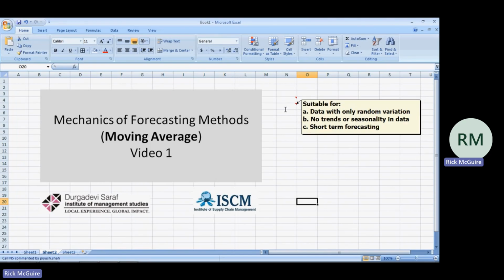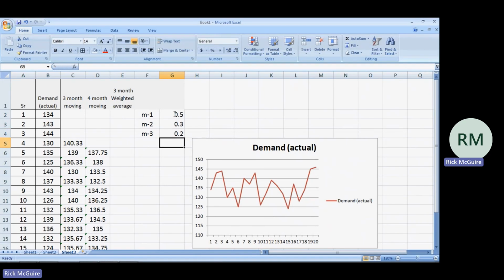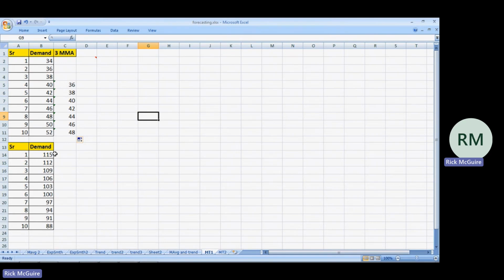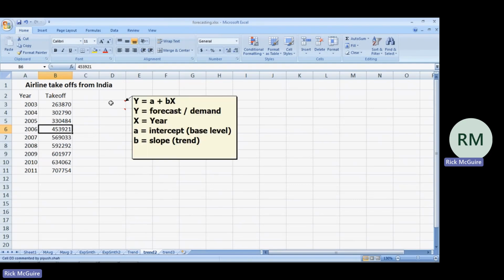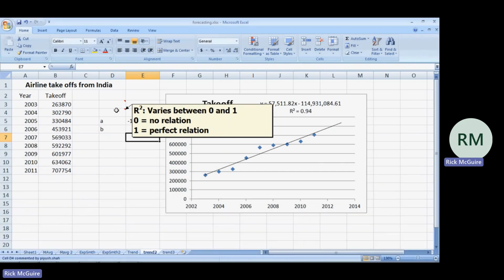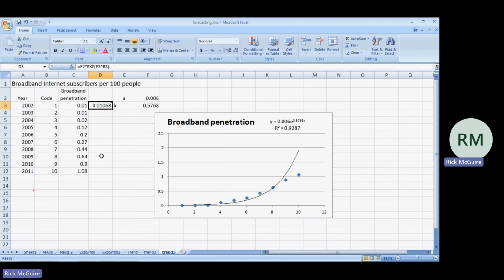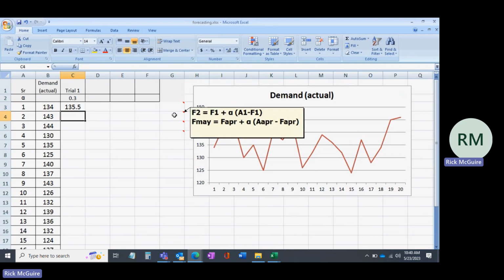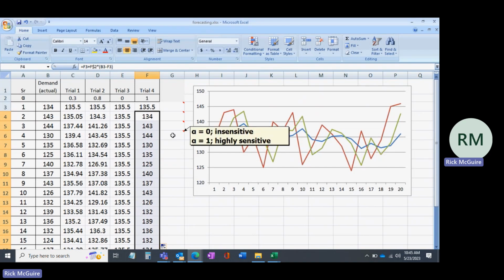CPSM 2 C 3 b Basic Forecasting Methods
This module contains YouTube videos from Piyush Shah working in Microsoft Excel on following subjects:
- Moving averages
- Trend lines
- Exponential smoothing